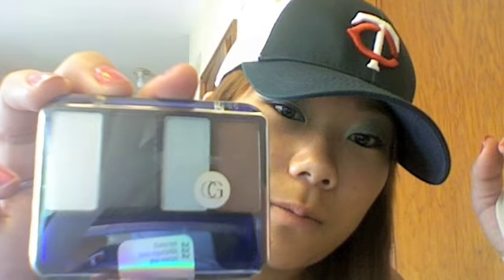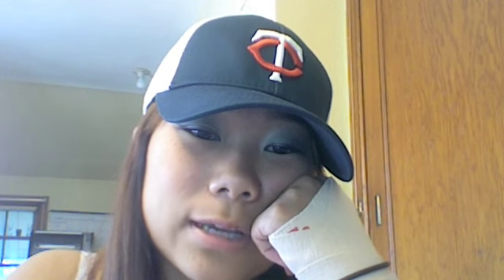Haul 8 26 08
Hope you guys keep watching!